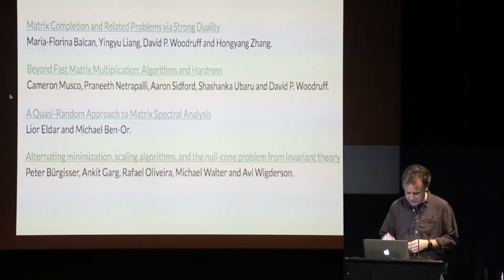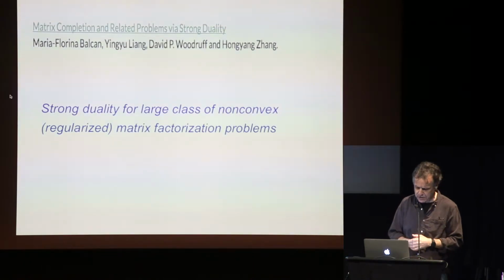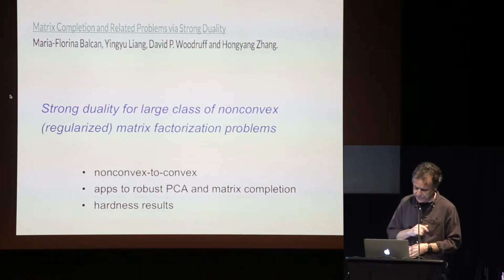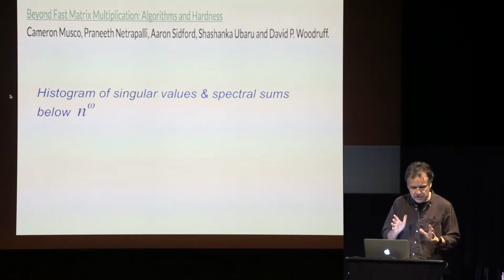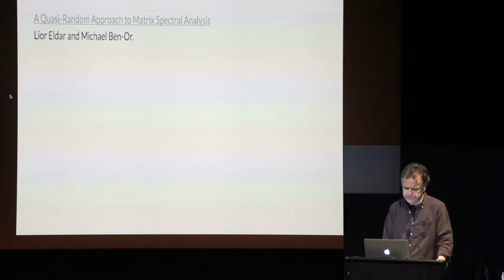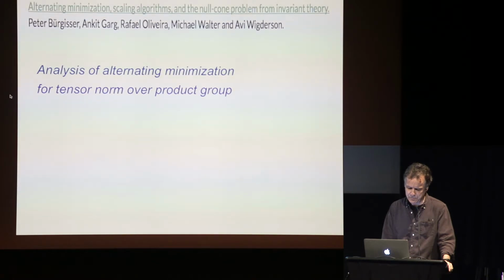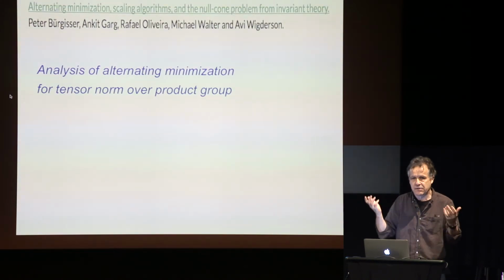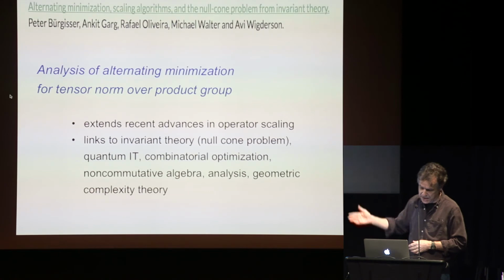Session 10 Rant